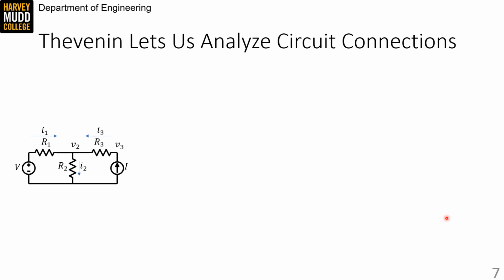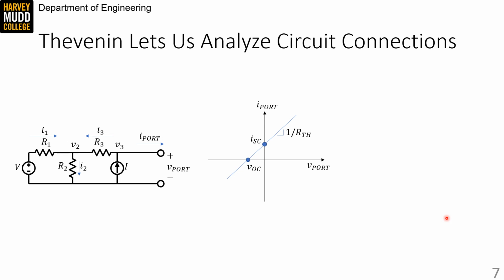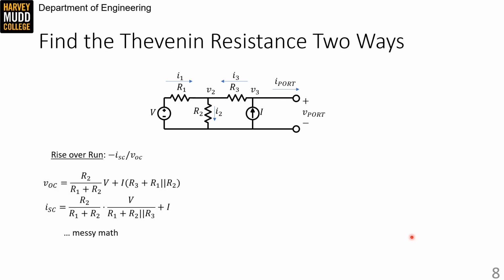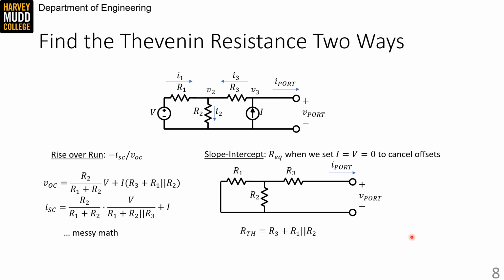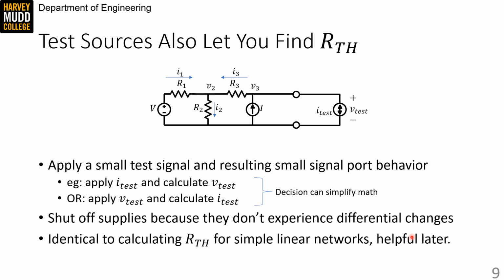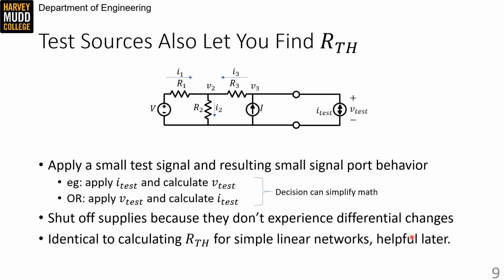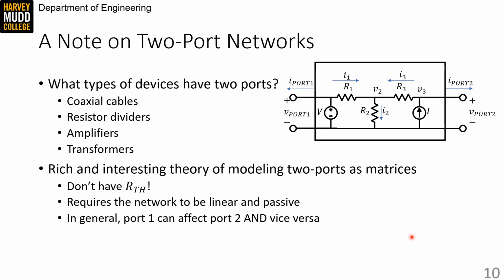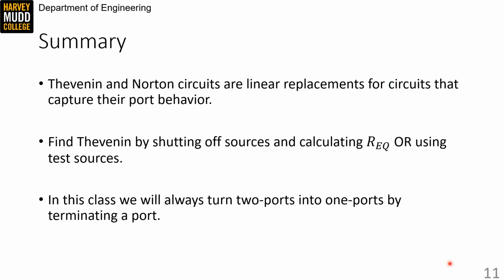Thevenin Equivalent Circuits | Intro to Analog Design | Harvey Mudd College | Video 2.2